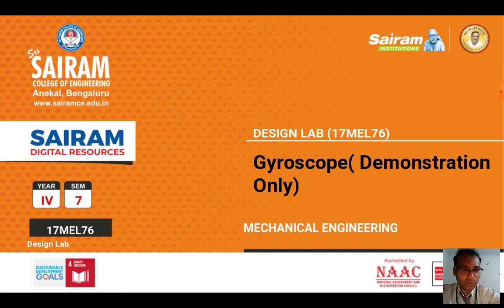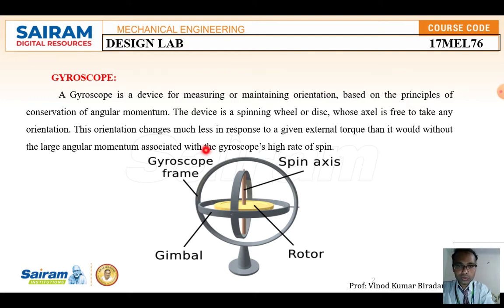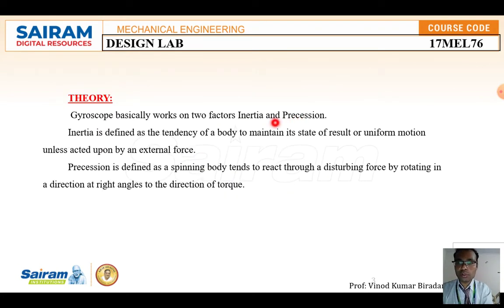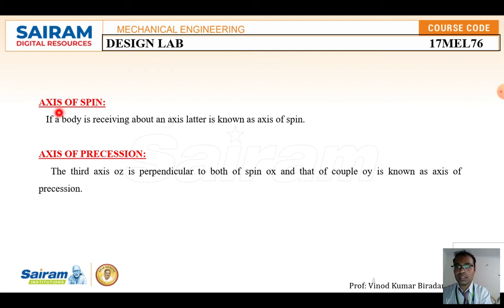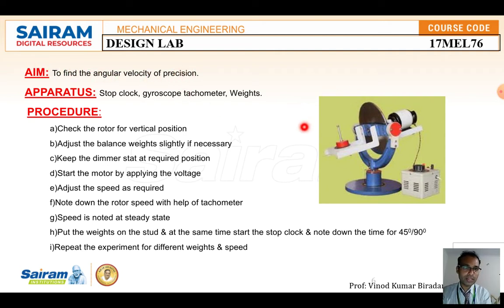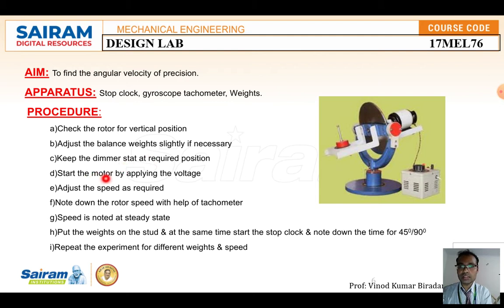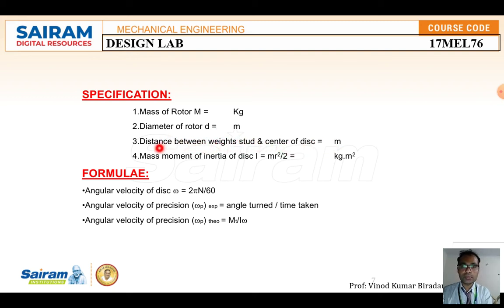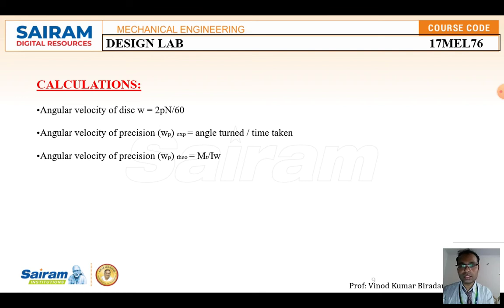LAB VIDEO_17MEL76_EXPERIMENT 11_GYROSCOPE(DEMONSTRATION ONLY)_VINOD BIRADAR